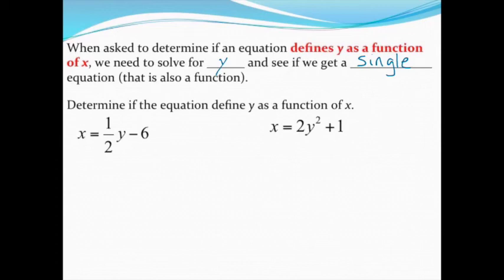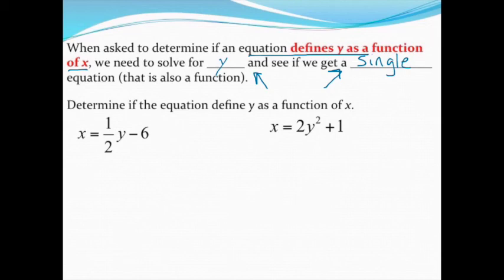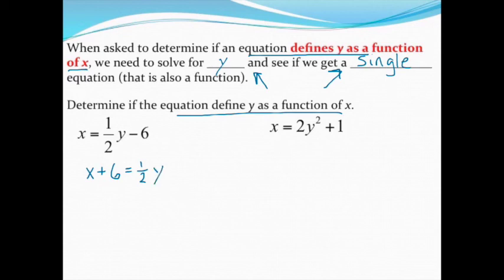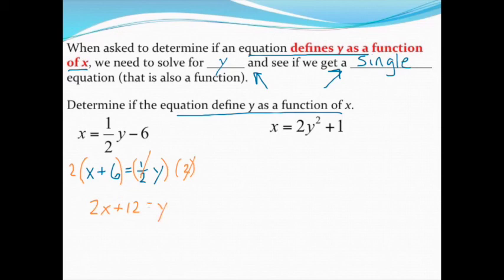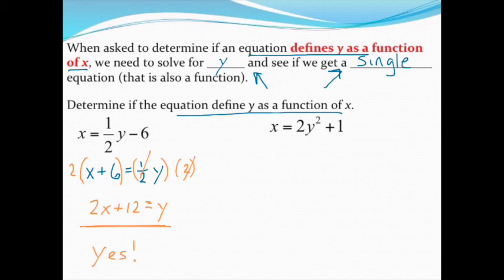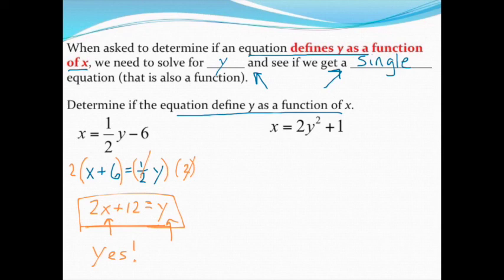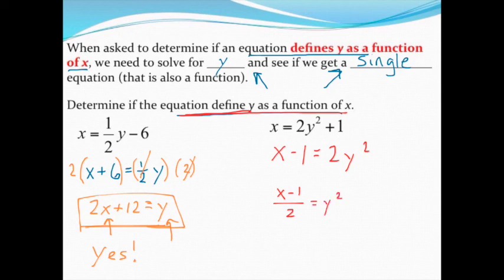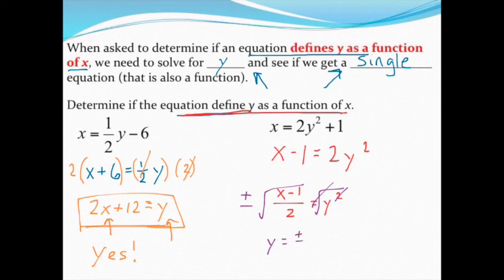Determining if an equation defines y as a function of x